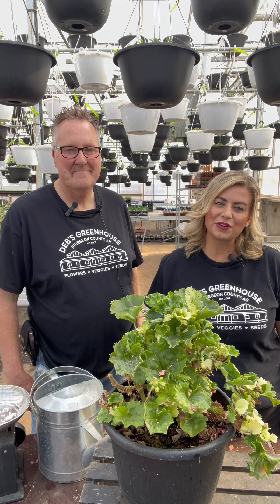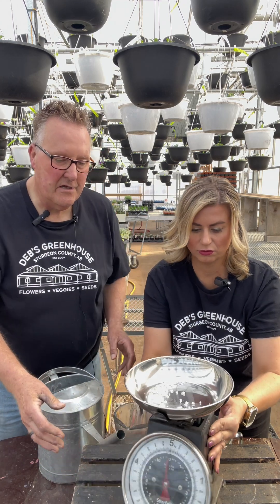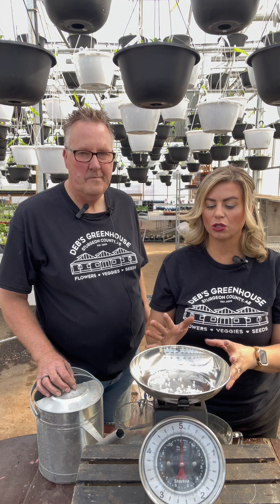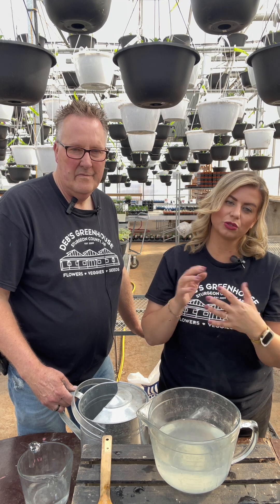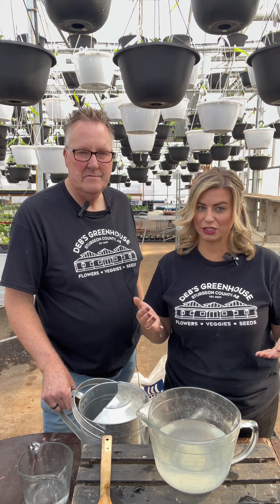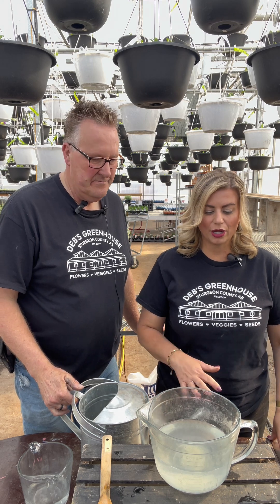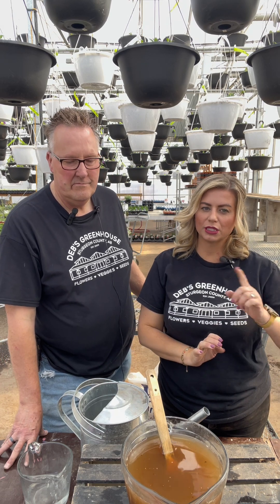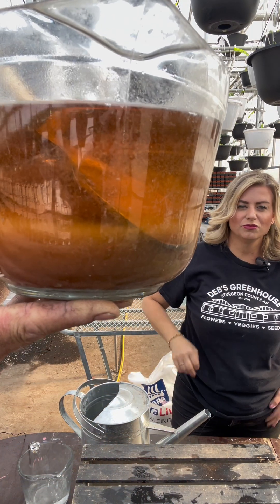Calcium Nitrate with Deb & Michiel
Let’s Talk Calcium Nitrate!
Commercial growers wanting Edwin’s # please send Deb a DM.
Calcium Nitrate 15.5-0-0

Injector Deb has: